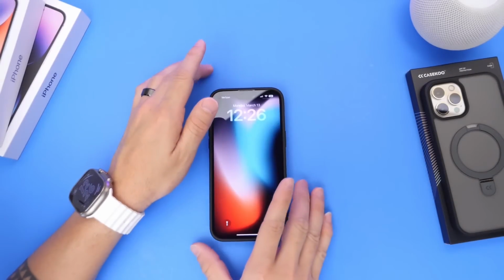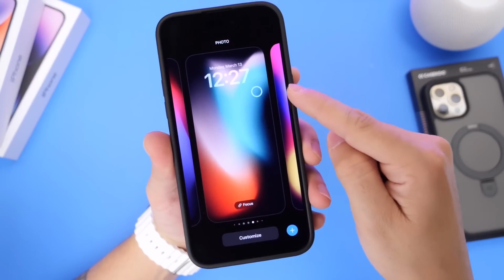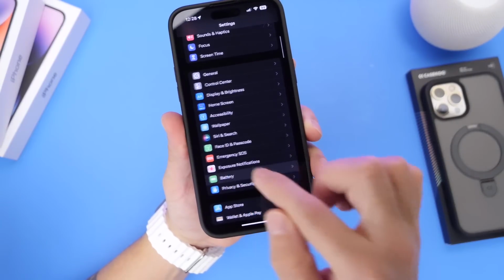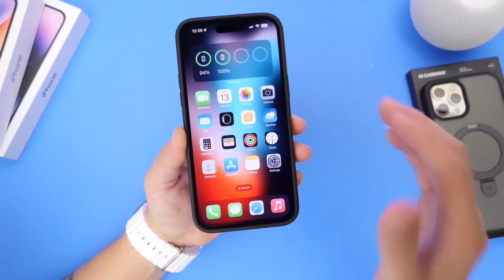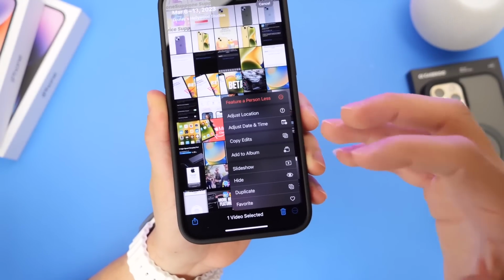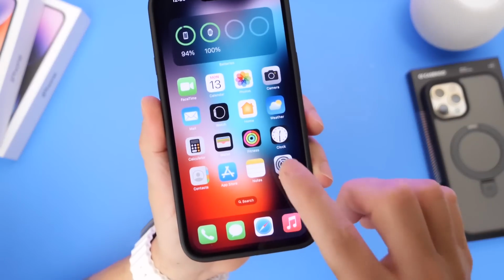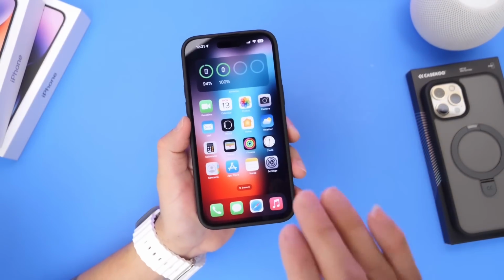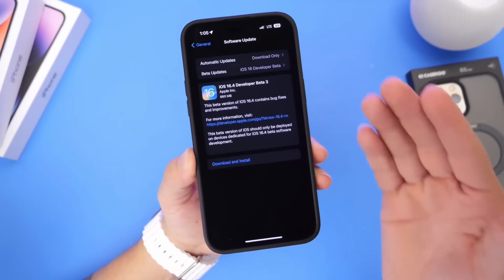iOS 16.4 - Apple LEAKED New icon Design ? ￼